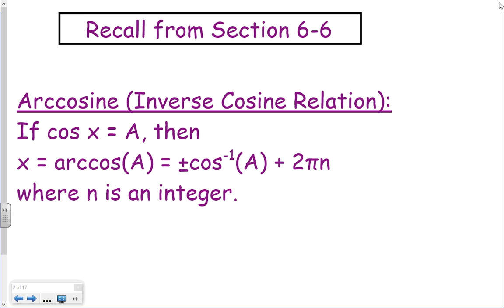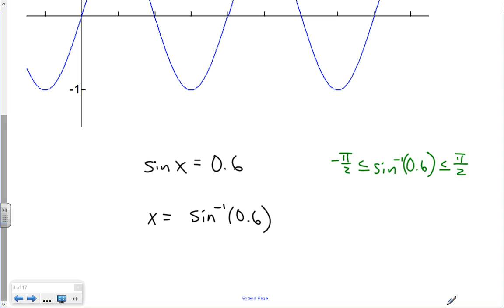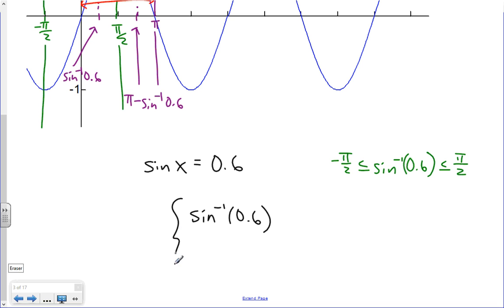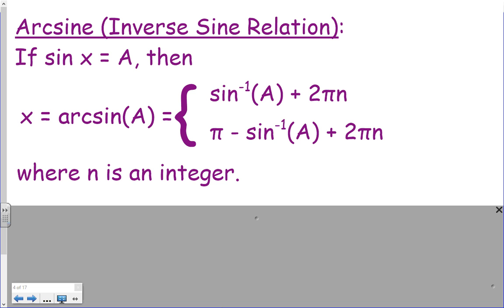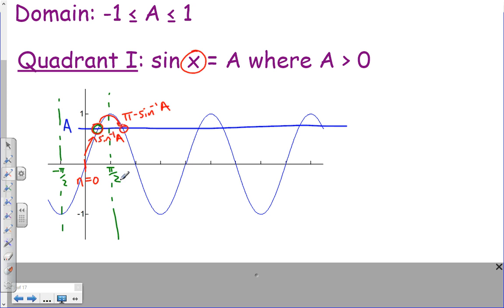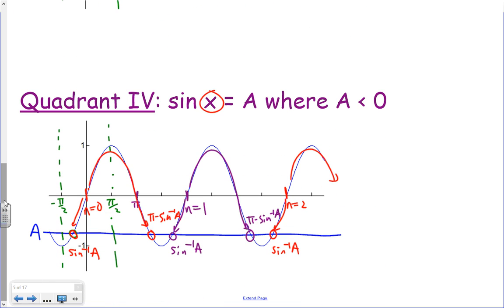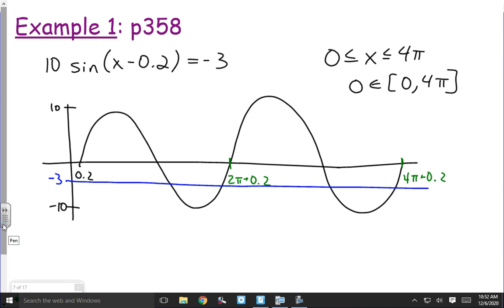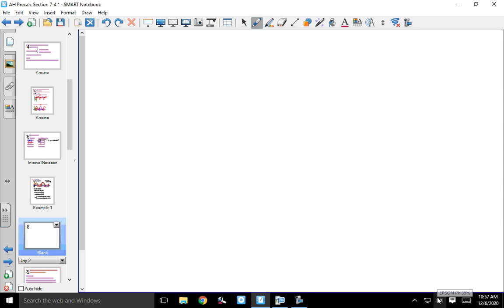AH Precalculus Section 7-4 Part 1 Video